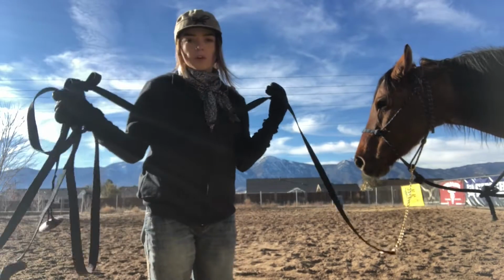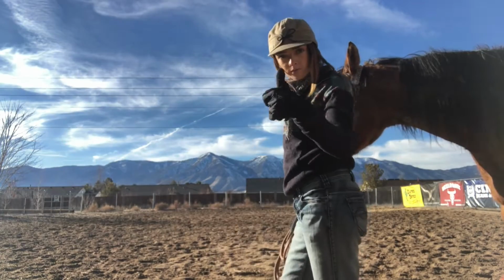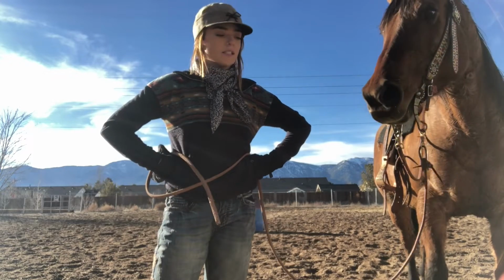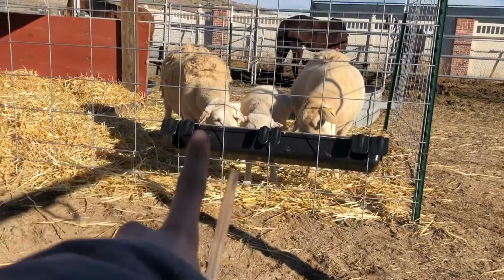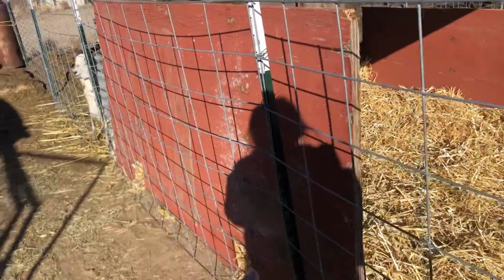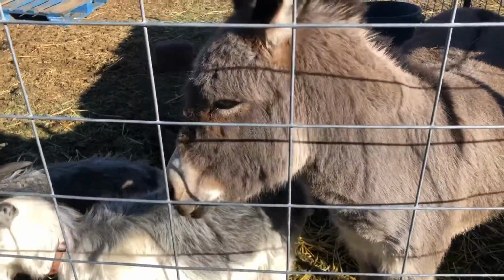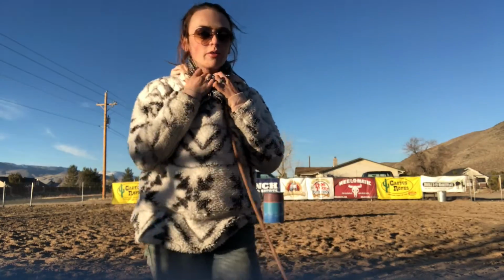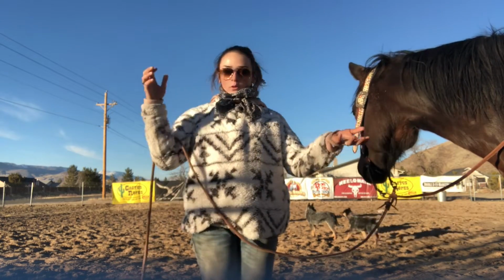Working with my Barrel & Training Horse! | Hannah Beth Tems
Another day in my life vlog!!! In this video I ride Moonshine and Armita and show you how one drill can be a benefit for seasoned and beginner barrel horses! I also introduce you guys to the newest little members of the family (; I hope you enjoy this little video!